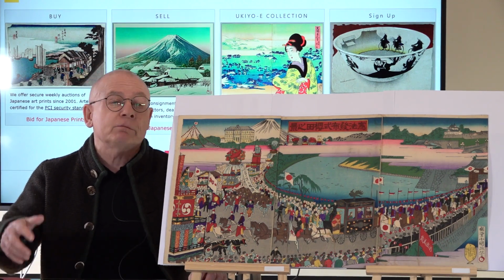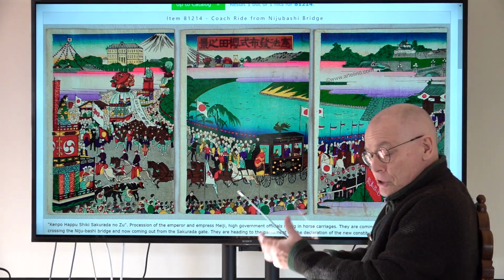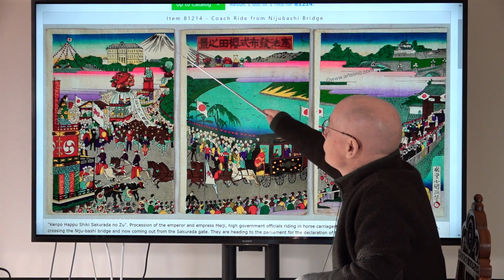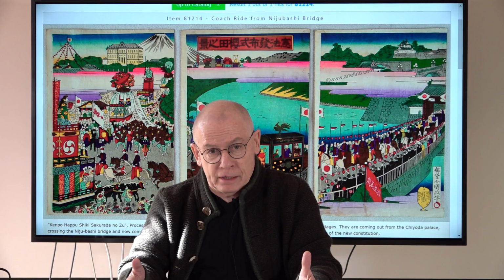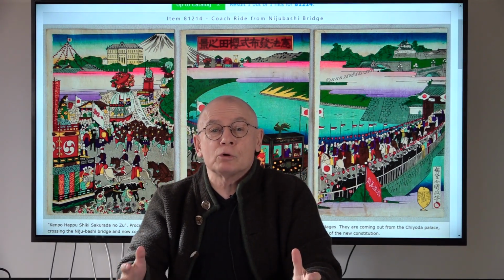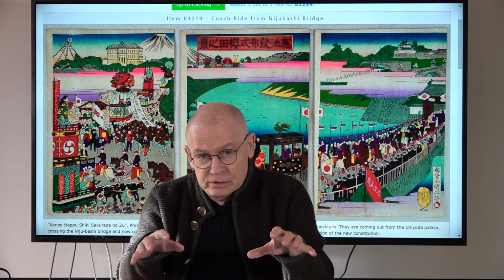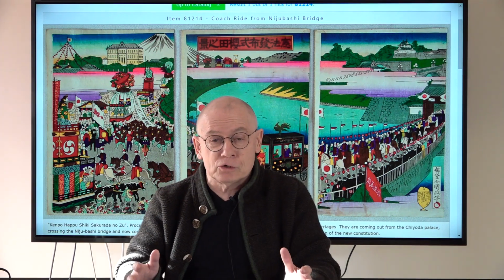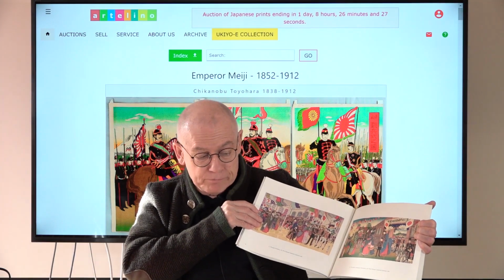Japanese Prints - Meiji Constitution - artelino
He was only 15 years old when he ascended the Japanese throne in 1868. When he died in 1912, Japan had risen from a feudal country to a powerful Asian nation shaped after Western patterns. Although Emperor Meiji never executed real power, he became the figurehead of the new era named after him.

How to sell Japanese prints?